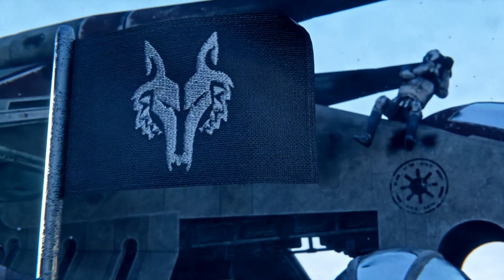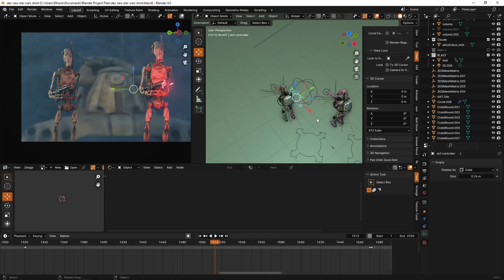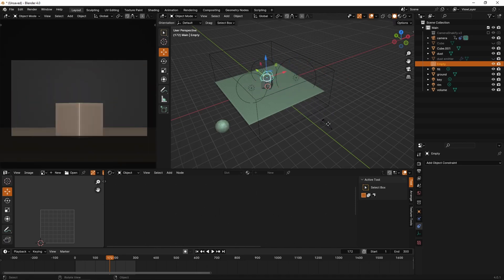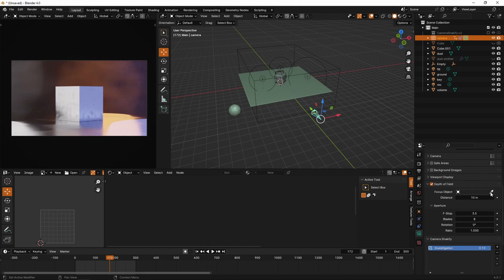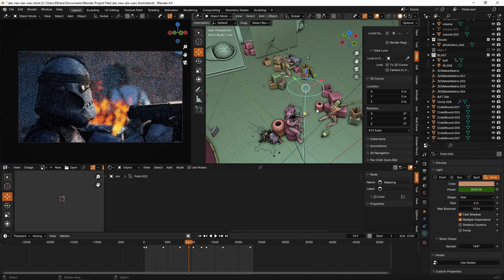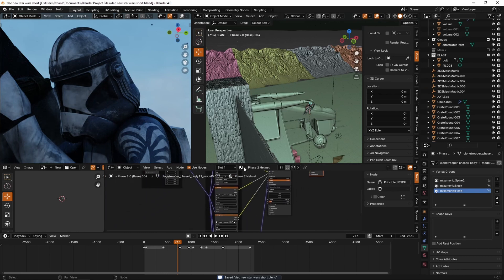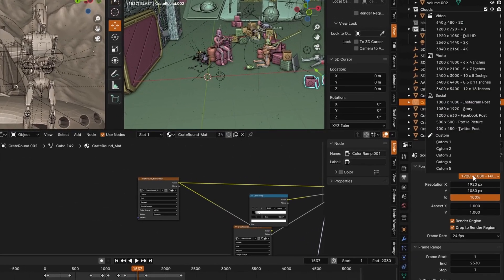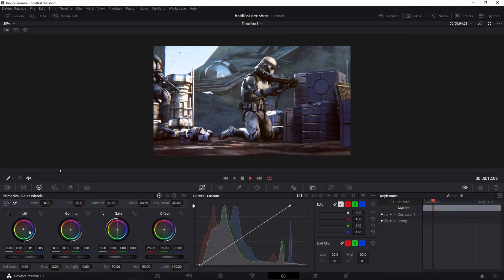Make Blender Look Cinematic | Cycles Tutorial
How to Achieve that Cinematic Look in Blender Cycles
In this tutorial I show you how to make your own photoreal renders in blender!
Many people yearn to create cinematic photorealism and realistic renders inside Blender, and in this tutorial, I will try and show you how!
Explore the artistry of crafting realistic Star Wars scenes using Blender in this tutorial. We'll guide you through the process of creating photorealistic renders, covering essential techniques such as camera rigs, lighting setups, composition assets, and post-processing. Whether you're a seasoned Blender user or just starting, this tutorial aims to provide practical insights for bringing the galaxy far, far away to life in a visually authentic manner. Join us on this creative journey as we demystify the process and share useful tips to enhance your Blender skills. Let's dive into the world of Star Wars renders without the hype, focusing on practical knowledge and artistic development. May your rendering endeavours be both enjoyable and informative!